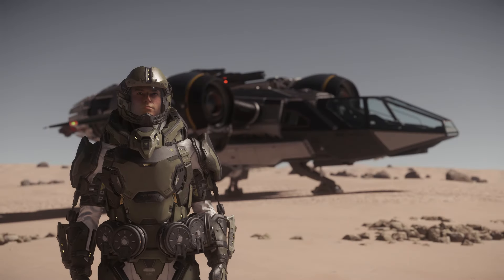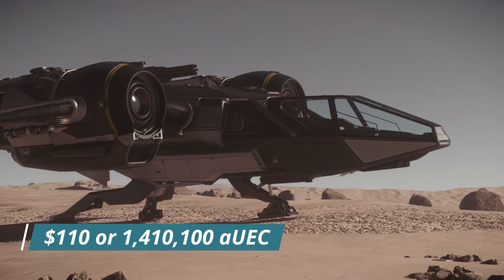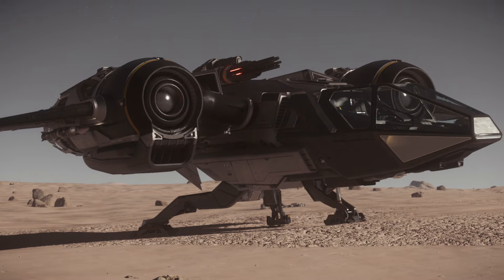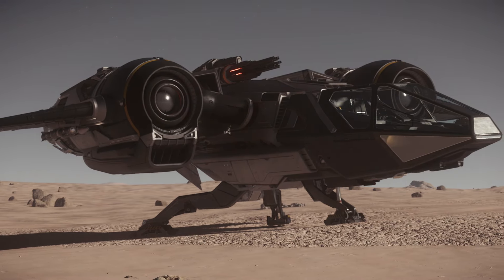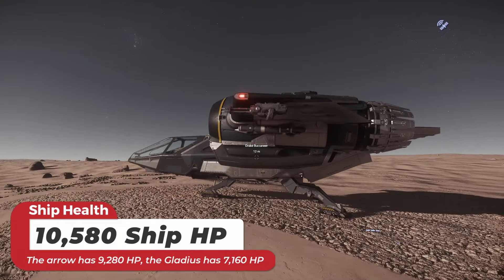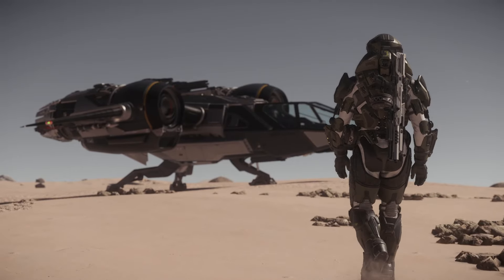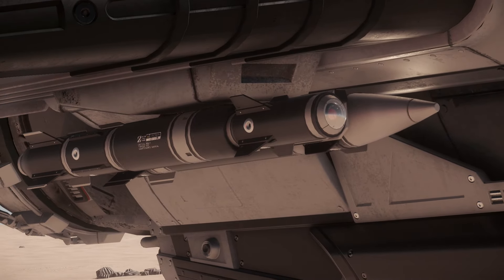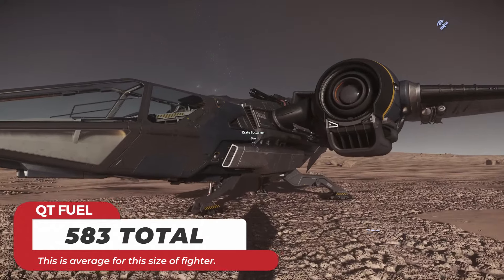Star Citizen 10 Minutes or Less Ship Review - DRAKE BUCCANEER ( 3.22.1 )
This is my personal opinion on the Drake Buccaneer, a light fighter outfitted for any fight?

This is the ship you get when you pledge for this ship or if you get it in game. It's not Drake if its not held together by duct tape!

Music is free-use through Filmora